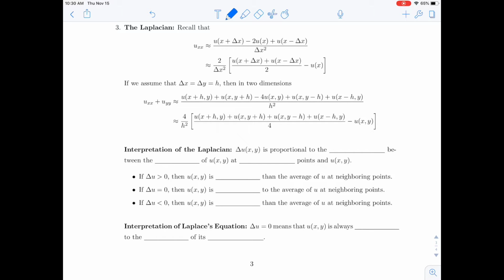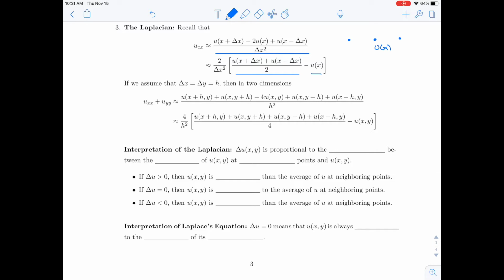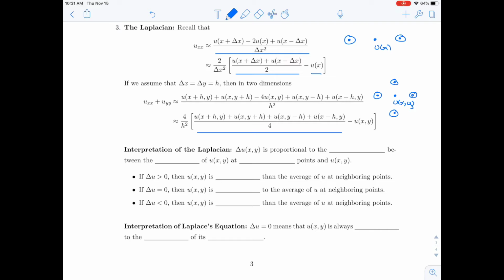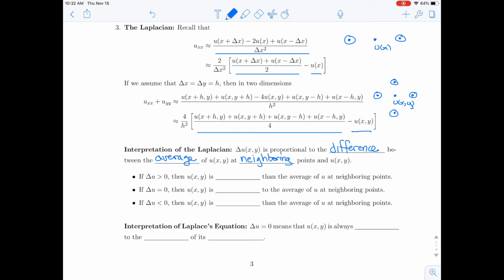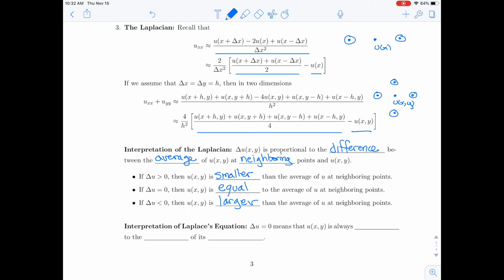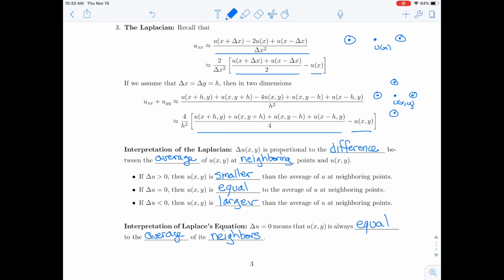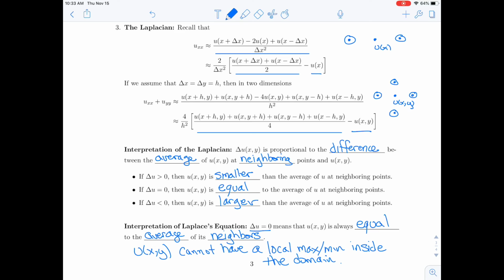Lesson 11-3 Part 2